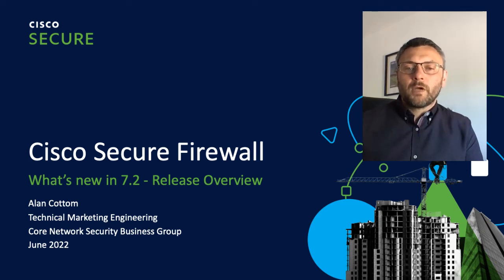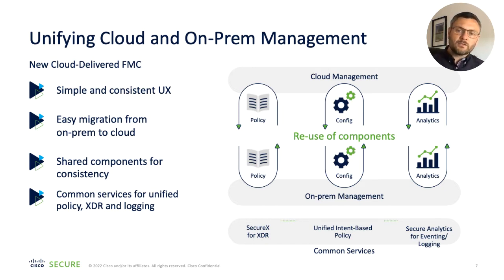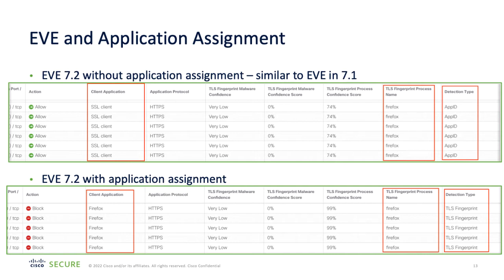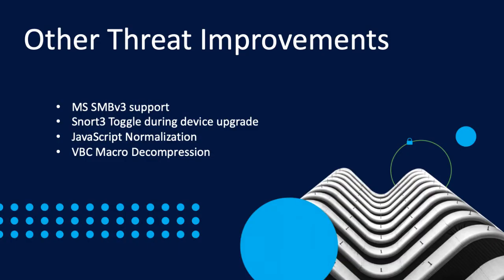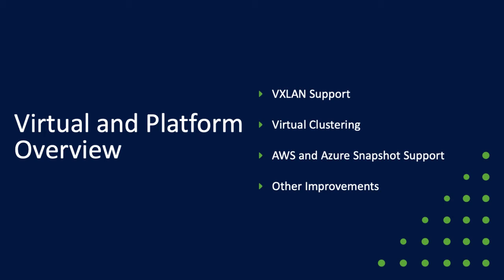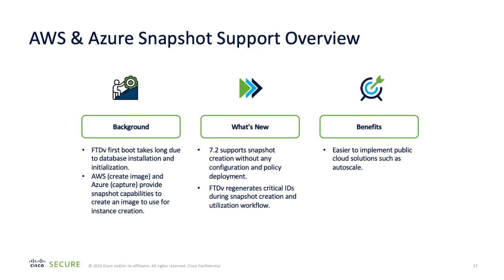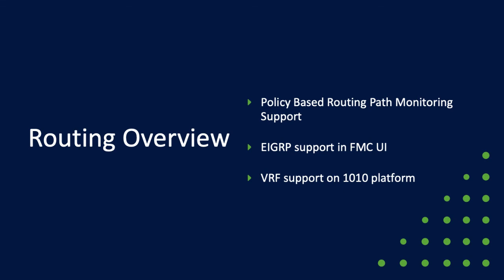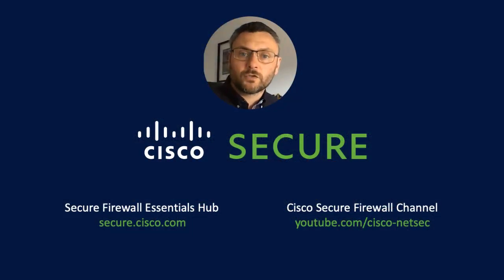Cisco Secure Firewall Release 7.2 - Overview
In this video, Alan will walk you through Cisco Secure Firewalls latest release, 7.2, and review specific features.